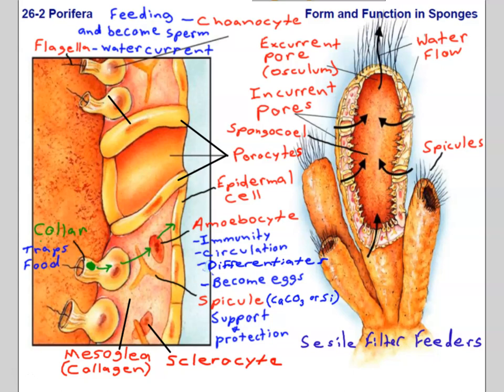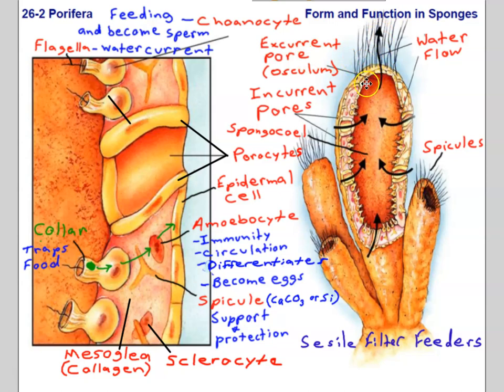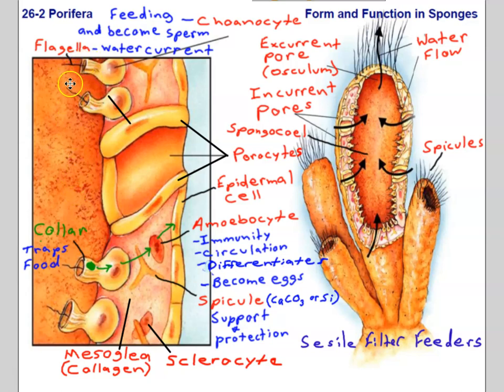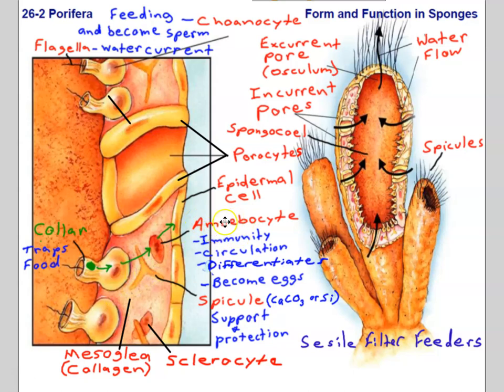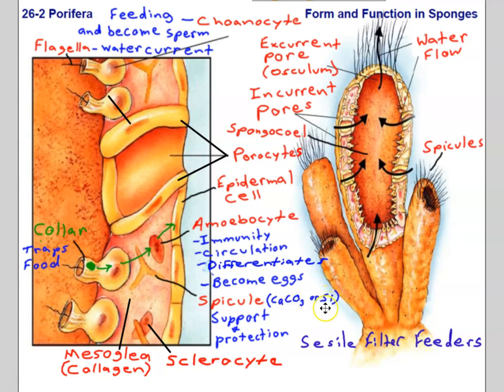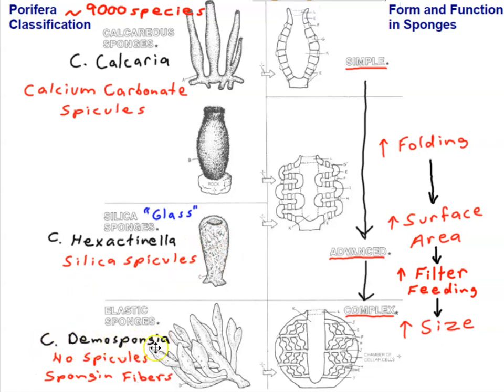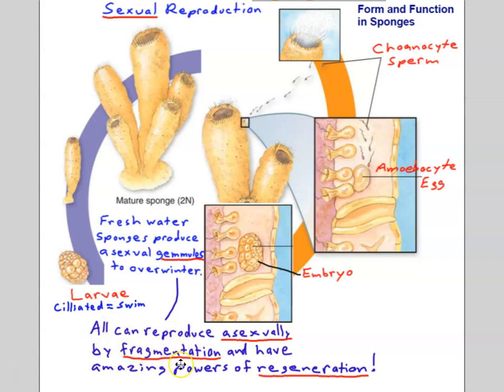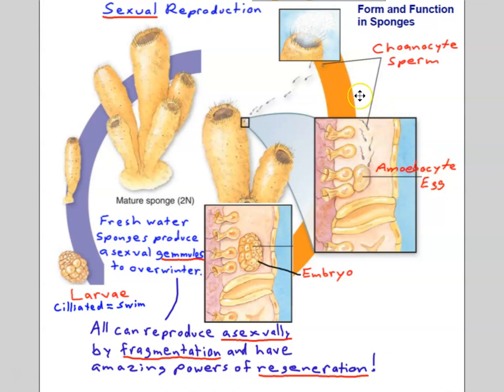Phylum Porifera!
Mr. Z. explains the structure, function, classification, and evolution of the animal Phylum Porifera... sponges!